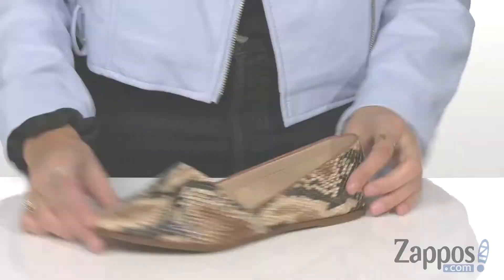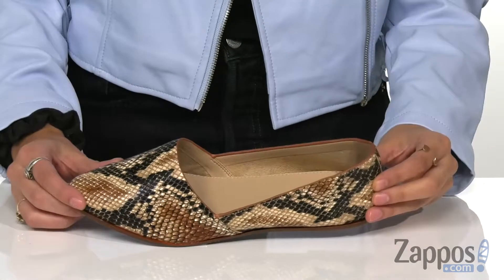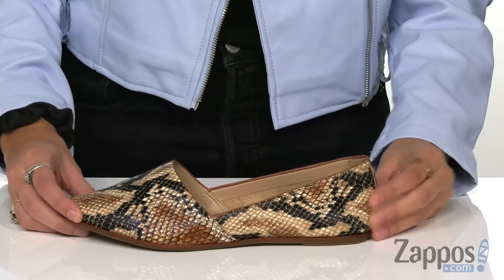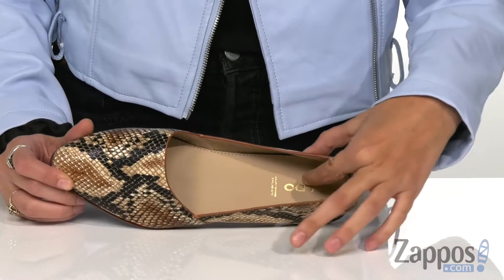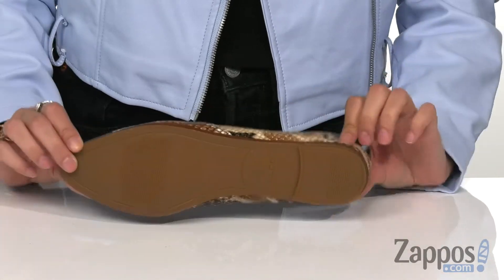ALDO Blanchette SKU: 9347807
Step out for the day in the leather Aldo&reg; Blanchette flats featuring a slip-on pointed-toe design.
Synthetic lining with cushioned footbed.
Synthetic outsole.
Imported.